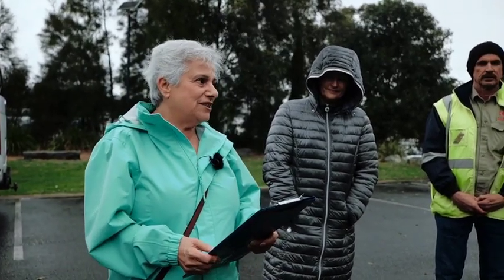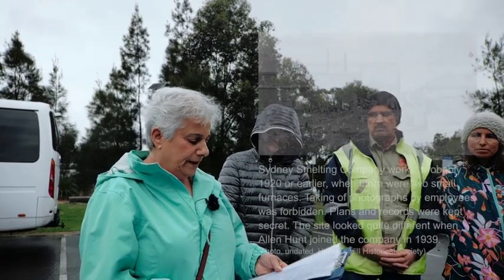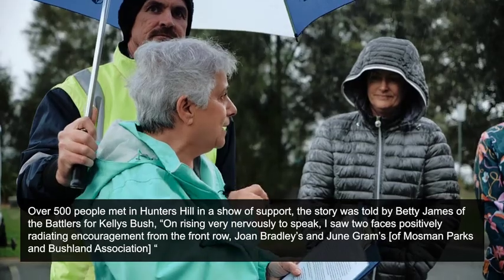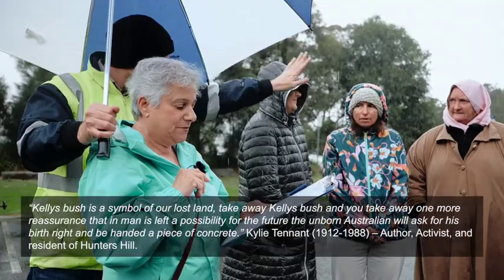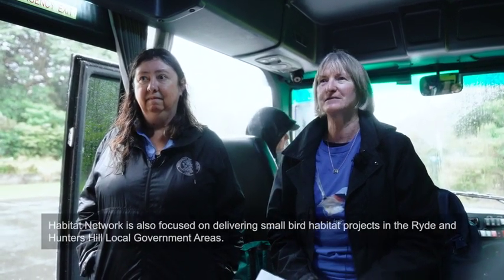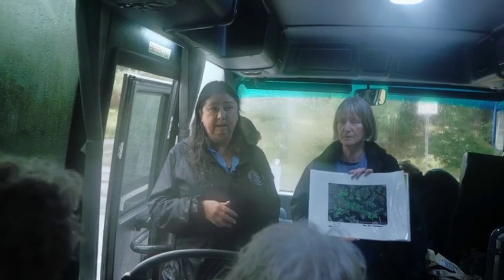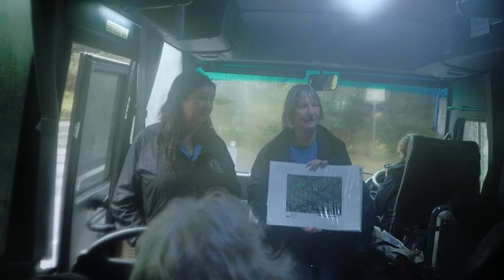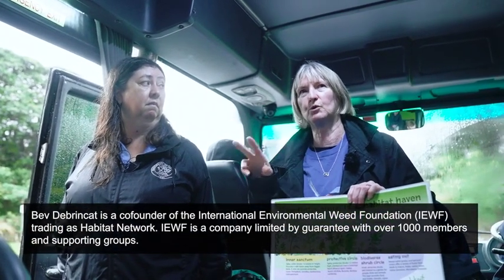2022 National Landcare Conference Field Trip: Battlers for the Bush -Part 4